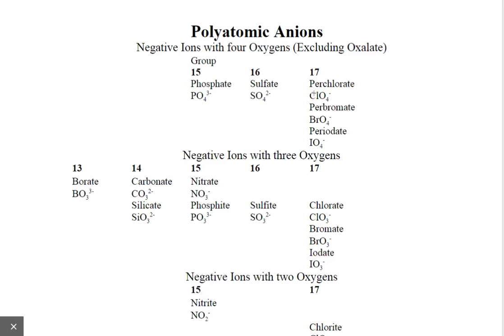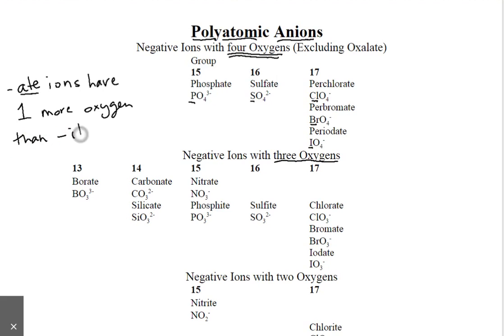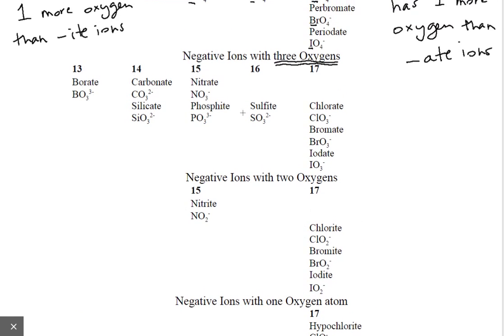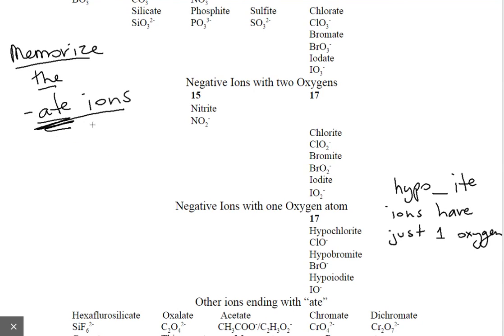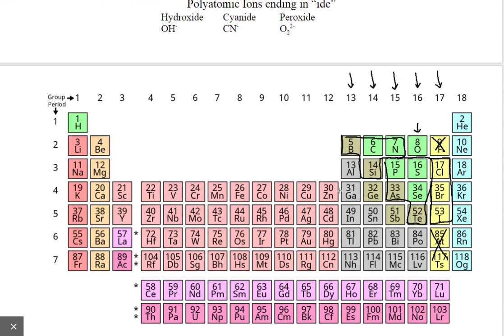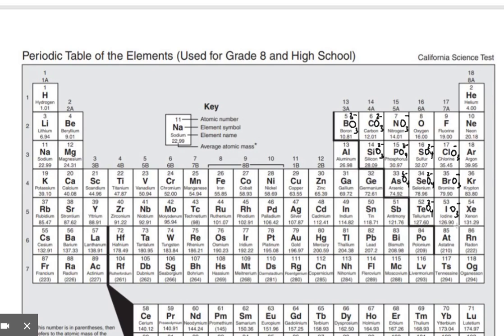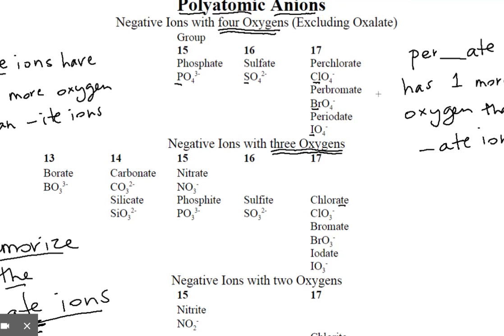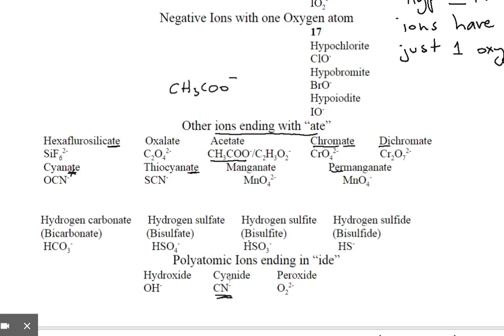Polyatomic Ions Review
Review of formulas and names of polyatomic ions. T43 chart and memorizing polyatomic ions.